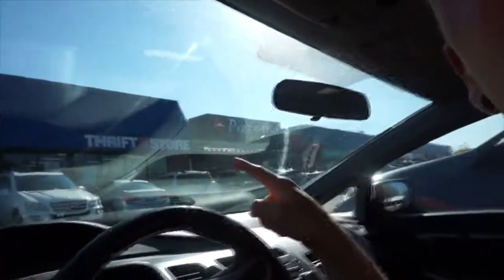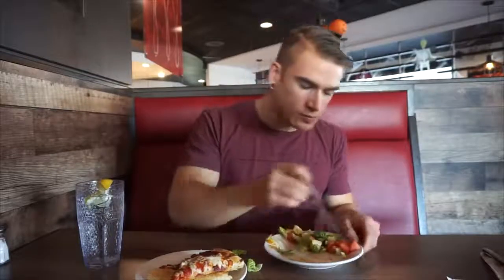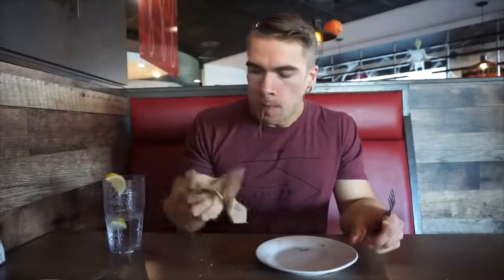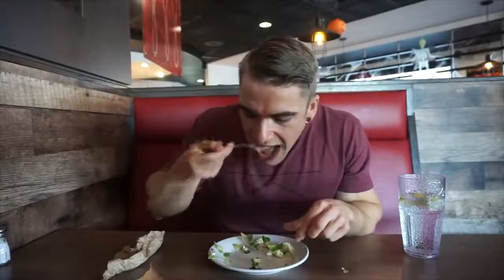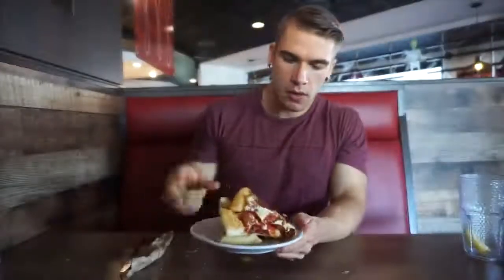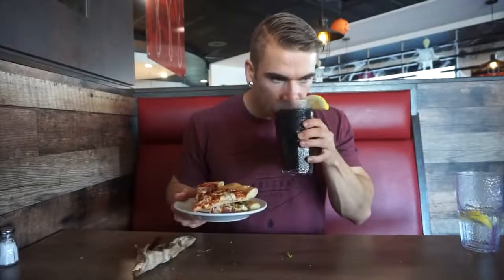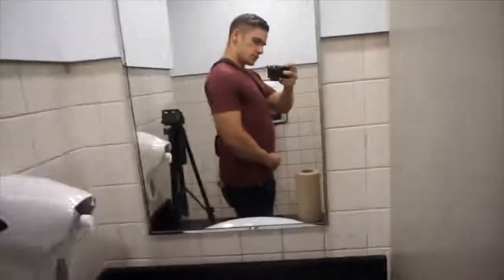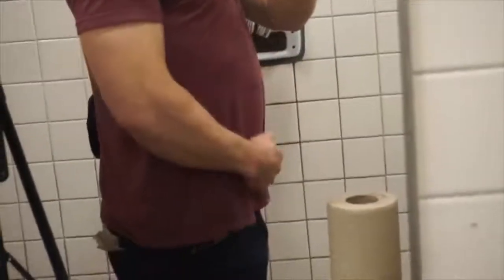PIZZA HUT ALL YOU CAN EAT BUFFET CHALLENGE Destroyed - Man Vs Food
Competitive eater destroying a Pizza Hut AYCE/buffet !